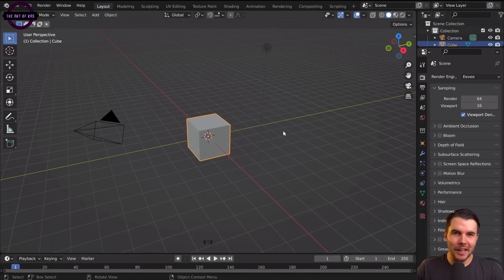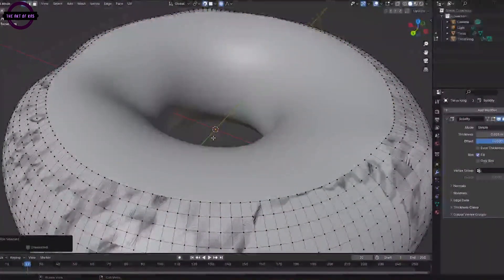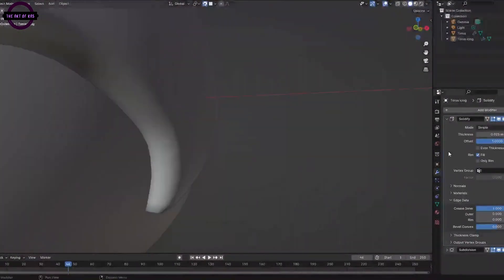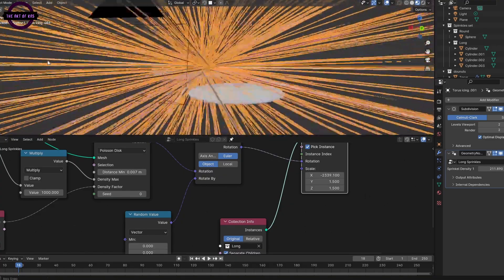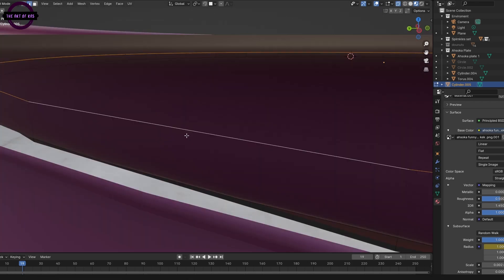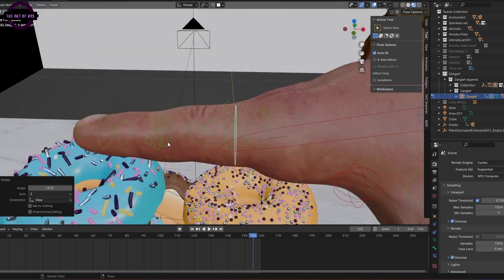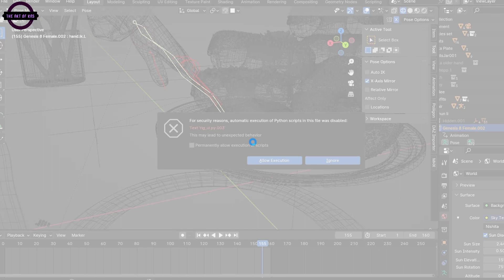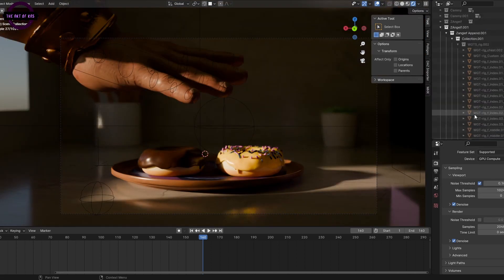4 Things They Won't Tell You About The Blender Donut...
After about 3 days of looking at Donuts, making donuts, and making sprinkles in Blender 4.0, you'll come to realize that the donut is one of the most important objects in the universe. It's one of the most important mathematical concepts that we as humans have ever come up with and I  learned it in blender along with three other lessons while messing around in blender.